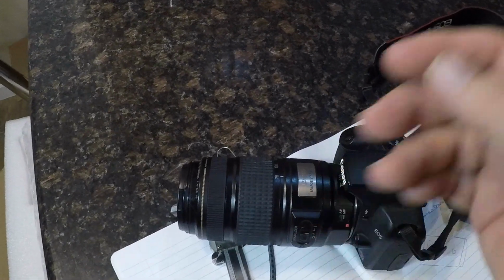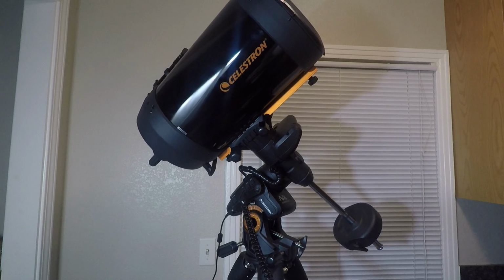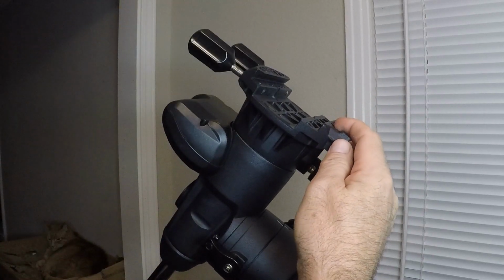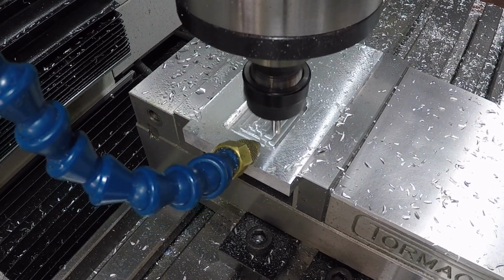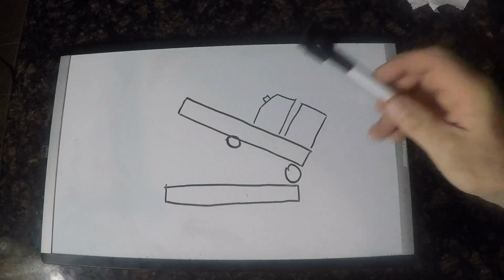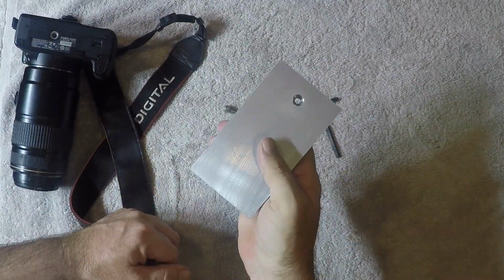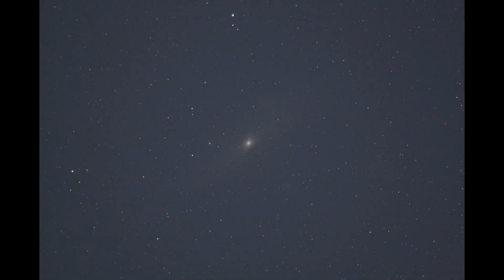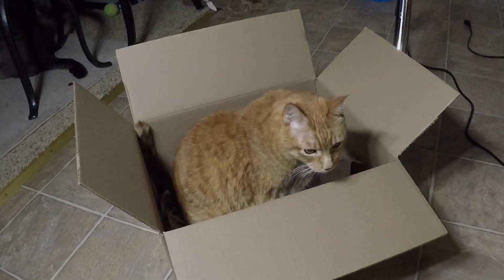CNC part for astrophotography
I design and make a part to mount a camera on a telescope mount, and try to explain why that is a good idea